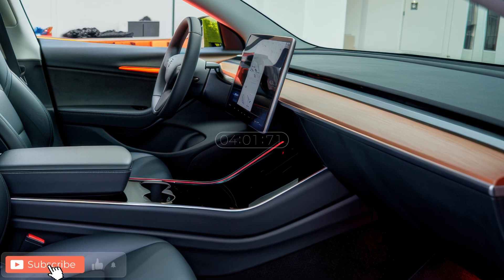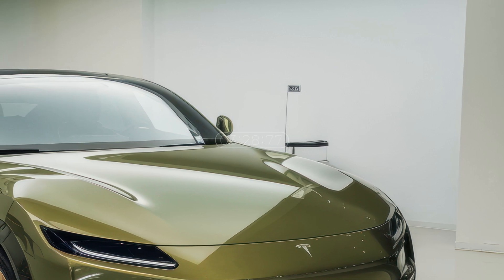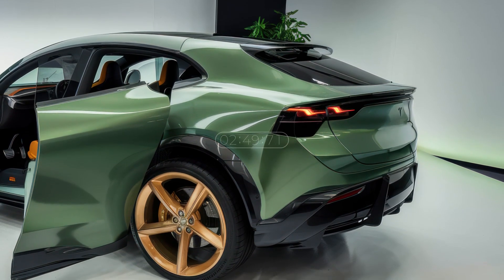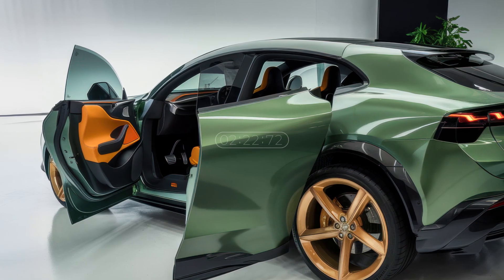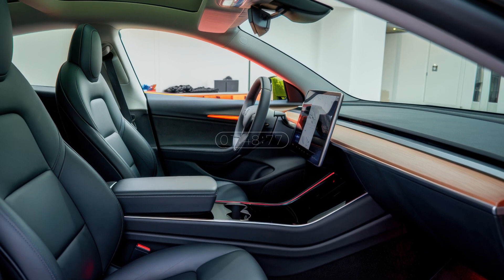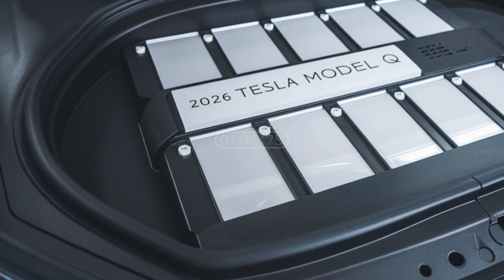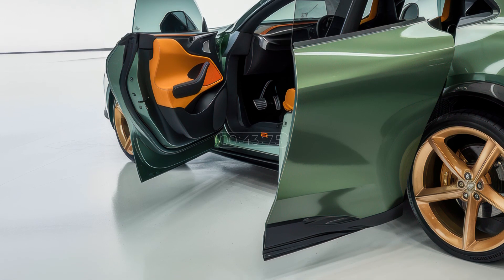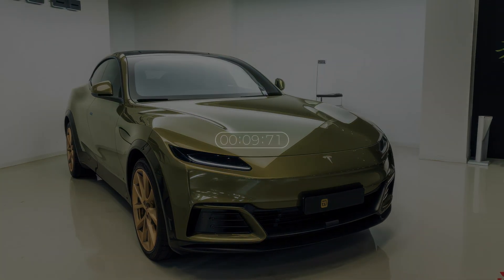2026 Tesla Model Q – The $25K EV That Changes EVERYTHING!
The 2026 Tesla Model Q is set to revolutionize the electric vehicle market as Tesla’s most affordable EV yet. Designed with a futuristic front fascia, sleek LED lighting, and aerodynamic efficiency, it promises a modern and stylish appeal. The rear exterior continues the trend with a seamless LED light strip, a sloping coupe-like roofline, and an enhanced bumper design for better airflow. Tesla’s focus on design ensures that the Model Q stands out as a compact yet high-tech offering in the EV lineup.

Inside, the Tesla Model Q is expected to feature a minimalist, tech-forward cabin with a large touchscreen display, AI-driven enhancements, and Tesla’s signature glass roof for a spacious feel. Performance-wise, it could offer 250 to 350 miles of range, with single-motor and dual-motor options, allowing for a 0-60 mph time under 6 seconds. Charging speeds are expected to be impressive, aligning with Tesla’s latest Supercharger advancements. The Model Q aims to deliver a balanced mix of efficiency, performance, and affordability without compromising on Tesla’s signature innovation.

With an estimated starting price of $25,000, the Tesla Model Q will likely disrupt the EV market by making electric cars more accessible than ever. Industry analysts predict a late 2025 production start, with deliveries beginning in early 2026. As Tesla continues to expand its reach, the Model Q could become a game-changer in the transition to sustainable transportation. If Tesla successfully delivers on its promises, this compact EV might just become the best-selling electric car in the world.